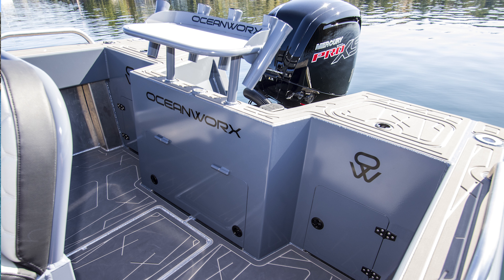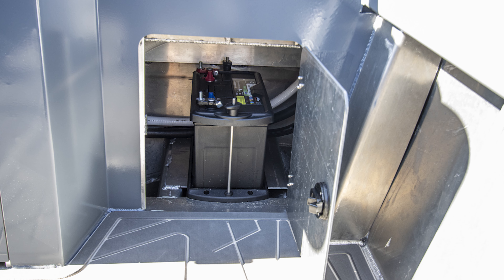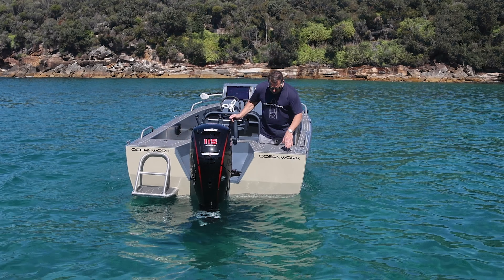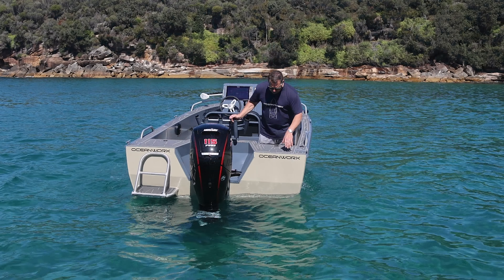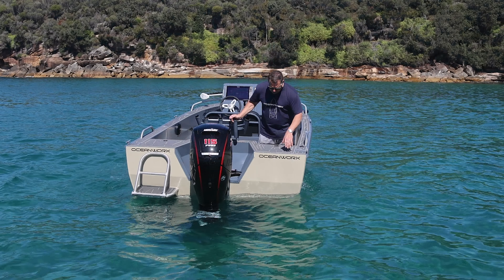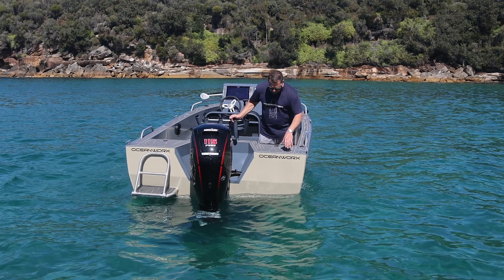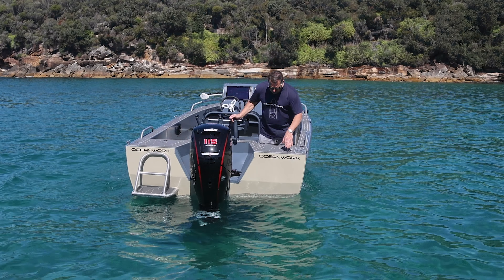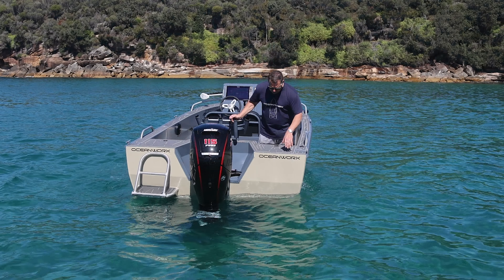Oceanworx Axcess 5 3 Centre Console, the ideal package for coastal adventures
Derek Rodway from Good Times Marine takes the Oceanworx Axcess 5.3 for a run along the east coast and explores the capabilities of this impressive centre console. Powered by teh Mercury 115hp PRO XS, its very capable and full of features that can make your adventures awsome.